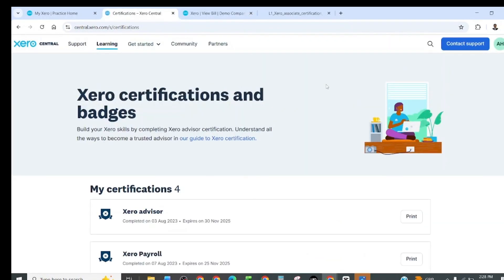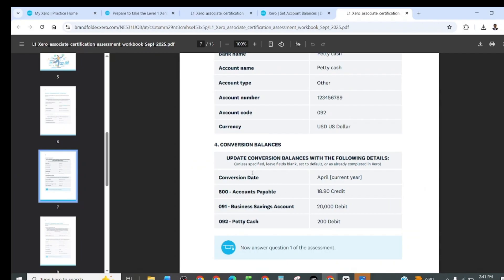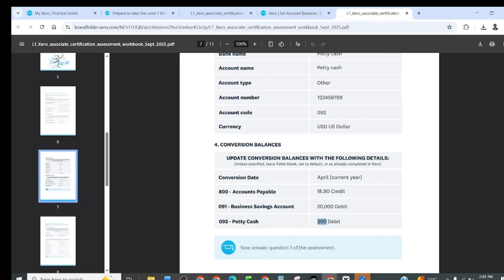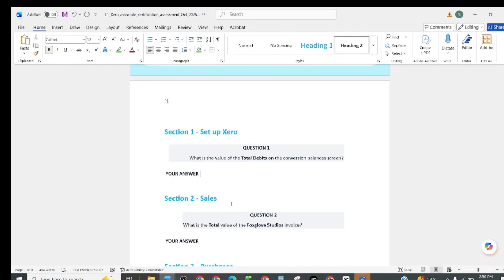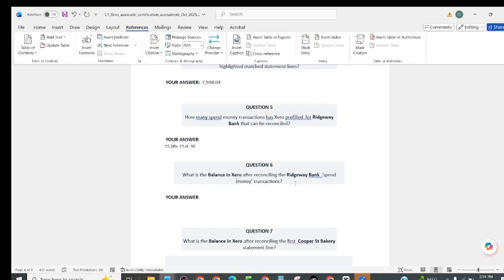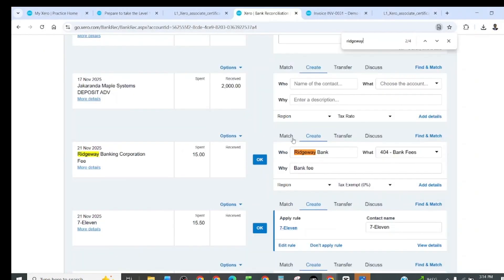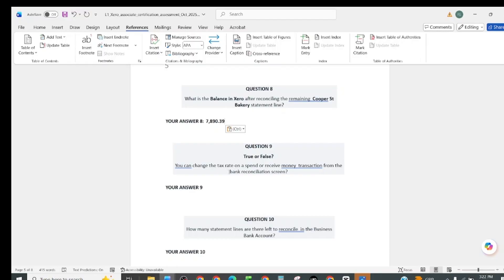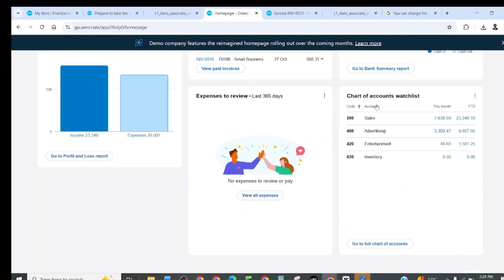Pass Xero L1 Associate Certification Exam Answers 2025 Part-2 in Just 19 Minutes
How to Pass Xero L1 Associate Certification Exam Answers 2025 Part-2 in Just 19 Minutes
How to get L2 Xero Certified Professional certificate in 2025?
Xero Certificaiton 2025-New Policy/update 2025
Xero Certificaiton Exam New Policy 2025-Explained in 15 Minutes
L1 Xero Assoicate Certification
Level 2 Certified Professional
Level 3  Certified Specialist (2026)
Xero payroll
xero advisor certification fast-track assessment
xero advisor certification assessment 1 answers
xero advisor certification exam
xero L1 Xero Assoicate Certification exam answers

Welcome to the video of Xero advisor Certification Assessment 2024  Exam Complete Answers
 My name is Abid Hussain Malik, from "@AbidFinancials"

Xero advisor Certification Assessment 2024  Exam Complete Answers
Xero associate certification assessment Questions and Answers 2024
Xero Advisor certification self-paced exam answers 2024
Xero certification Training
Xero
Xero Bank reconcliation
xero certification questions and answers
Xero Certified fast track
Xero payroll certification
how to get xero advisor certifcate?